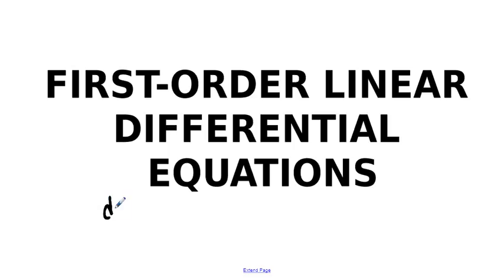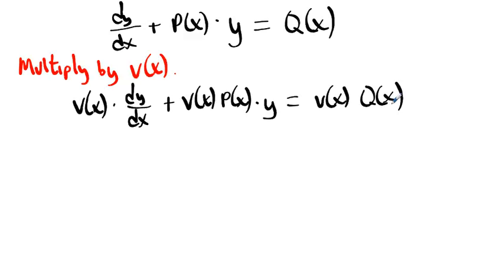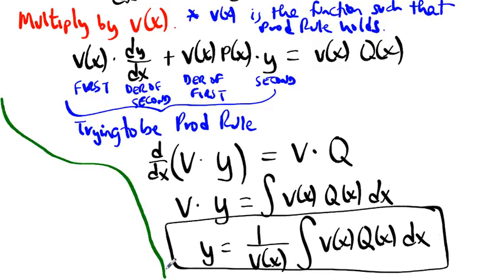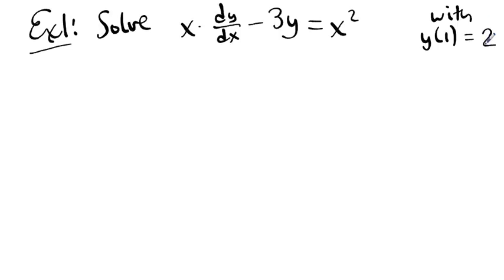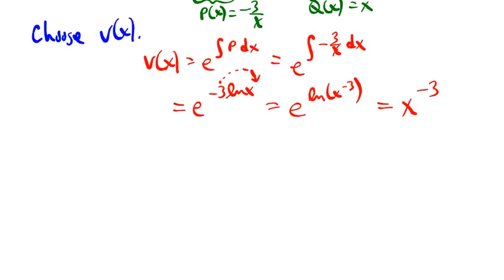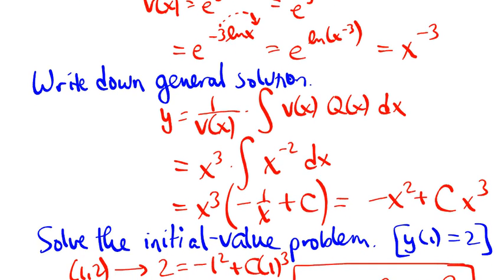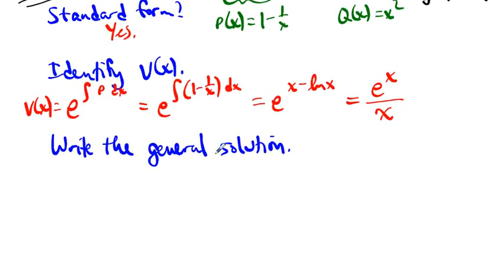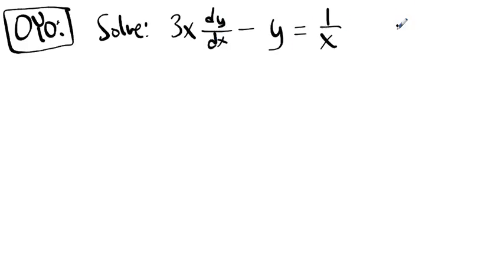MATH222 Lesson 19 First Order Linear DiffEqs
This screencast explains how to solve a first-order linear differential equation, with an explanation of why the process is correct.  Several examples are presented, along with one that is left for the viewer.